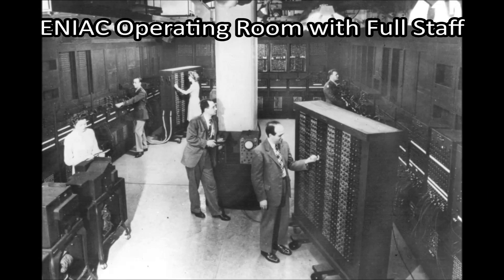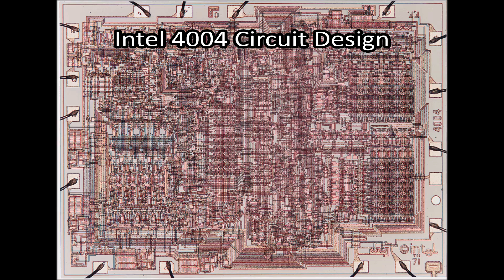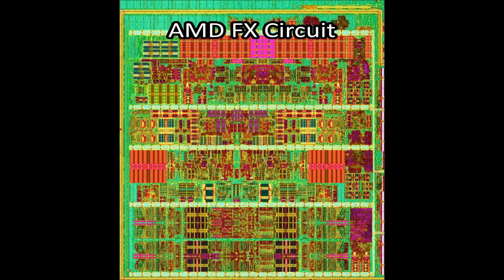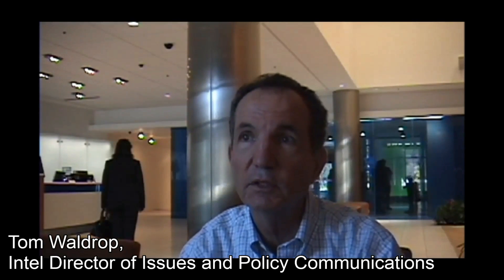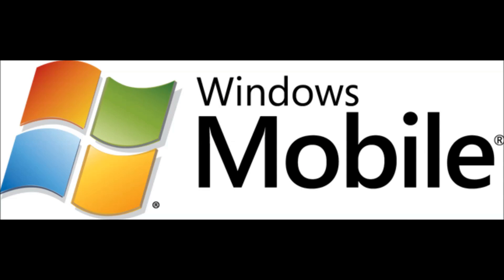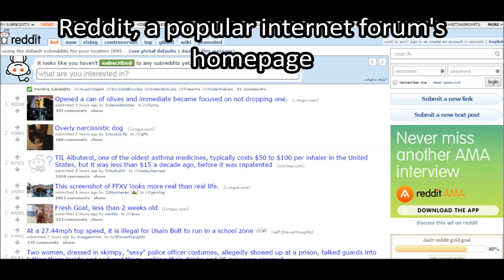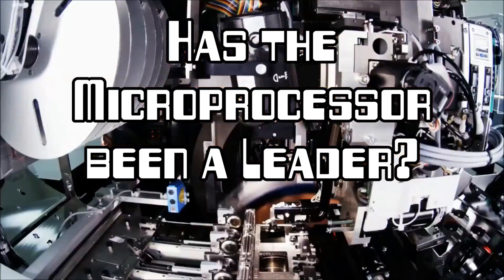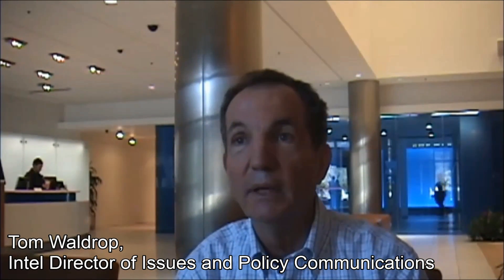Legacy of the Microprocessor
California State History Competition Documentary. How far the microprocessor has come, and how much it has changed the world. Shout outs too the following: Steve Smith, Tom Waldrop, Mike Schmidt, Theresa, & Mr. Kitchen.